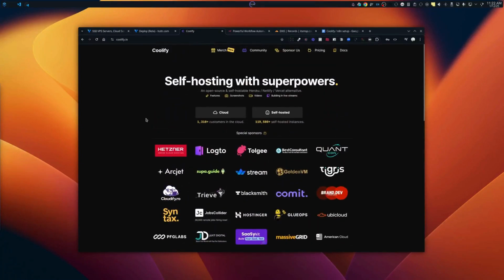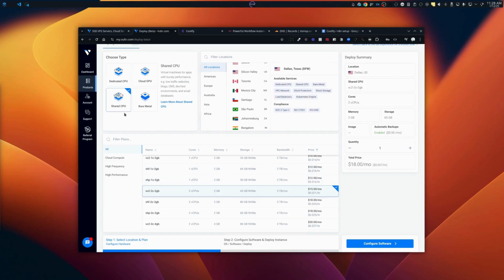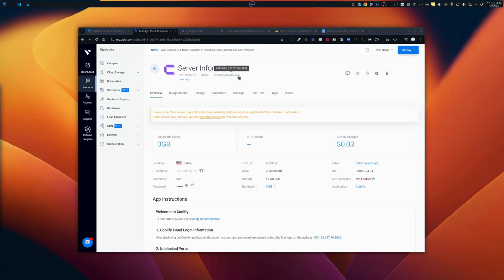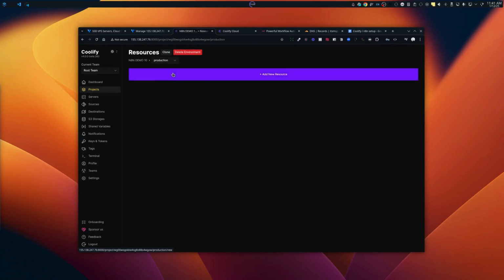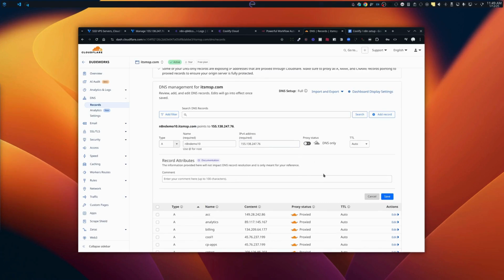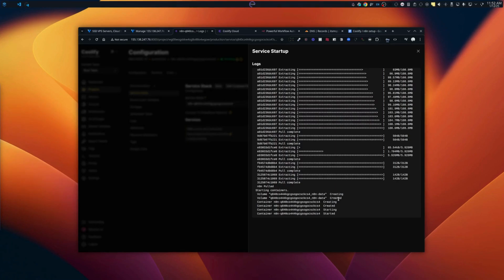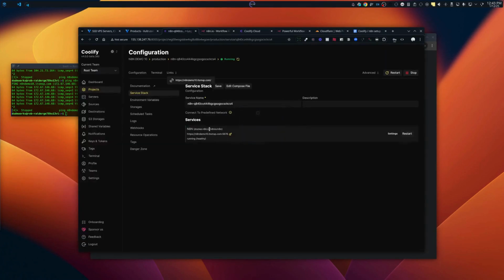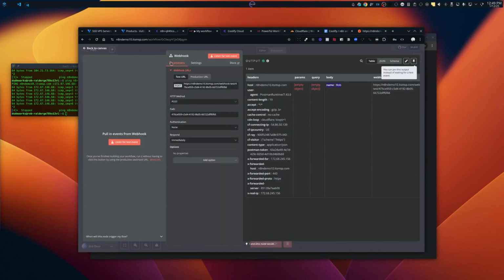Effortless n8n Setup with Coolify on Vultr: Your Ultimate Step-by-Step Guide!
Looking for the simplest way to install and run n8n on a Vultr server? In this video, I’ll show you how to install Coolify and use it to deploy n8n with ease. Whether you’re a seasoned developer or just starting with automation, this guide makes the process hassle-free. Say goodbye to complex configurations and hello to streamlined workflows. Watch now and get your automation game on point!